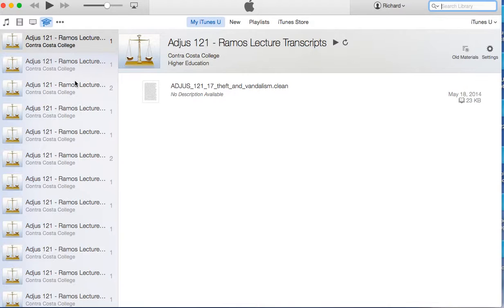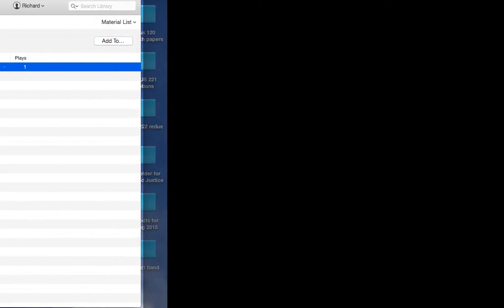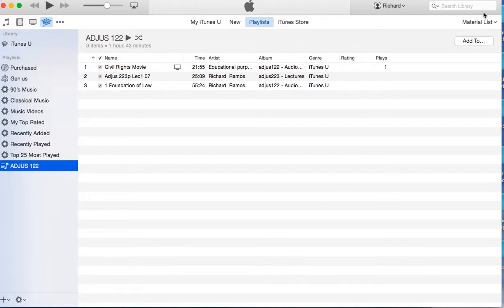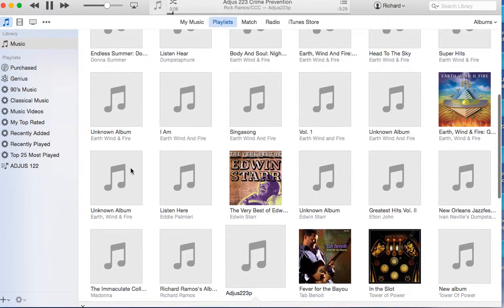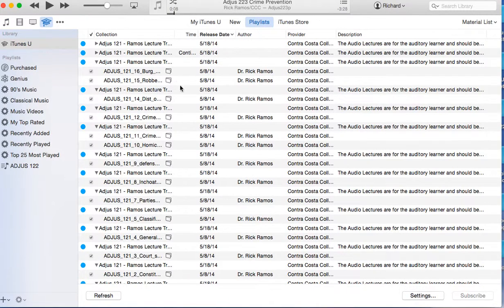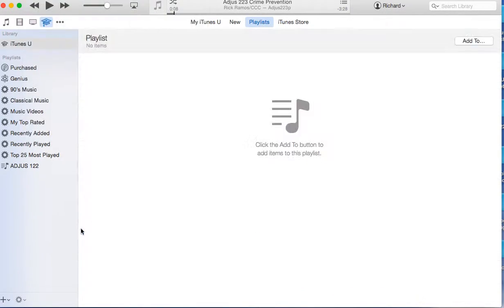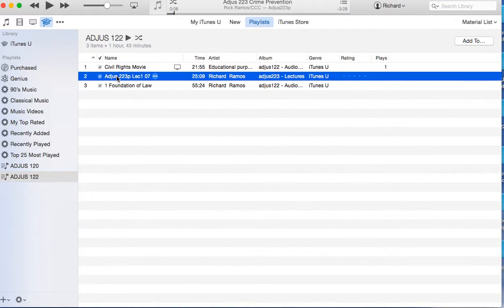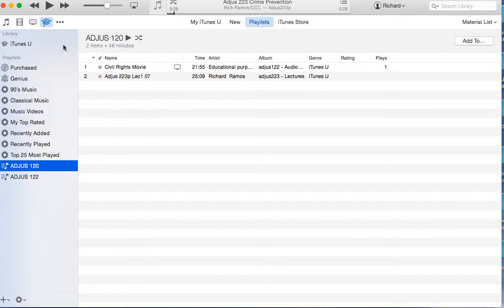How to use Itunes in CCC ADJUS classes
This video is for Contra Costa College Students using I tunes University.